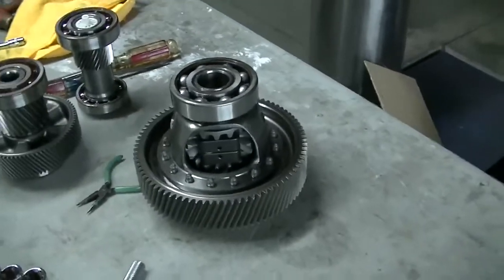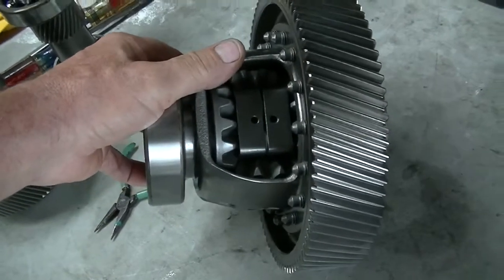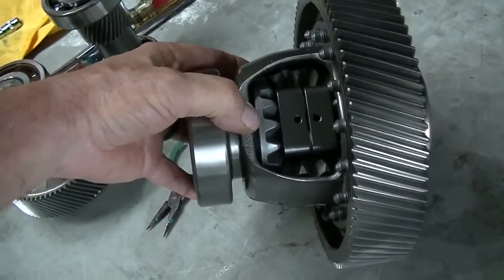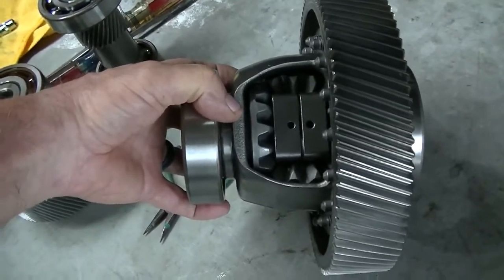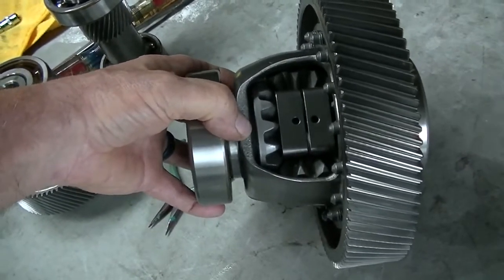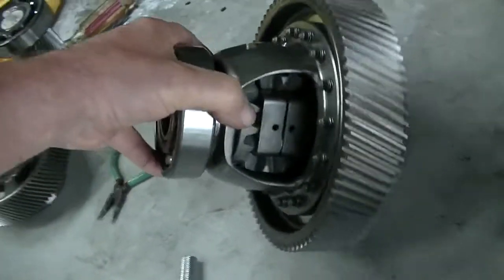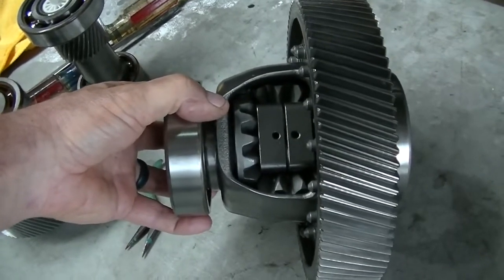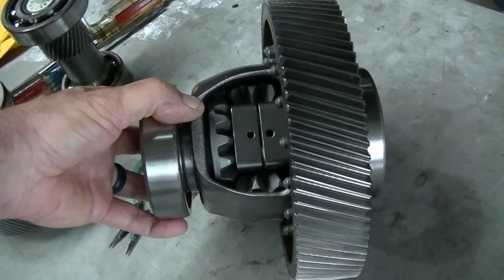EV Mustang Tesla Conversion with Traction Concepts Limited Slip pt 2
With the popularity of EV conversions, the possibilities are endless for these project cars! We have supplied a many of you builders already with the traction performance needed to put the power to the ground while, holding up to the high torque and horsepower.
Traction Concepts specializes in manufacturing custom LSD Conversions including the electric vehicle needs on the street, off-road, or racing builds.

In this video, builder Jack at Roadster Cycle wraps it up with Part 2 of the build for the EV Certified "Testang"- a street legal 2007 Ford Mustang GT and Tesla M3 Base Drive LDU swap with Traction Concepts Limited Slip built for daily driving, autocross, and the dragstrip.

Traction Concepts Tesla Model 3 LSD Conversion adds traction to both rear axle wheels where wheel spin was an issue before with the open differential. This is Jack’s second "Testang" build with Traction Concepts through the years, and we were honored to be a part of it. His first was the Mustang with a Model S Traction Concepts LSD, which was just as powerful as this one. Because of our proven traction performance and reliability, Jack trusted us again with this new project, and we delivered with our highest quality standards, as always.

The Traction Concepts Model 3 LSD Conversion, functions as a limited-slip that provides an easy transition in cornering. Better than sacrificing performance if you were to weld the diff gears.

Want to learn more about Traction Concepts LSD Conversions?

0:00- Intro
0:21- Special Thanks and Shout Outs
2:49- Traction Concepts Install Begins in Model 3 Case Assembly
3:26- The Diff Goes Back Home,
3:58- Not our First Tesla Model 3 LSD…hehe
4:26- DIY Bucket Stand
4:38- Gears and Alignment
5:27-Insider’s Tips and Tricks Explained
7:20- Outro: Roll with the Credits…and Traction!

2006 Ford Mustang EV Tesla Model 3 project build by Vlogger-
Jack Fleming, Testang Builder @Roadstercycle
Model 3 Traction Concepts Limited Slip LSD
CAR UPDATE 2022- SOLD TO AEM EV CONTROLS. Check them out for more TESTANG UPDATES.